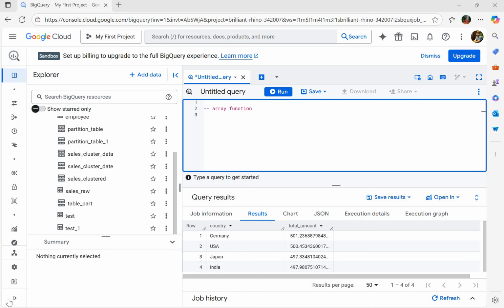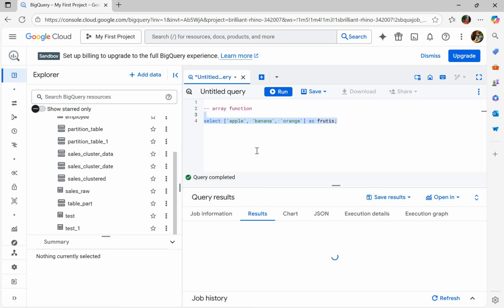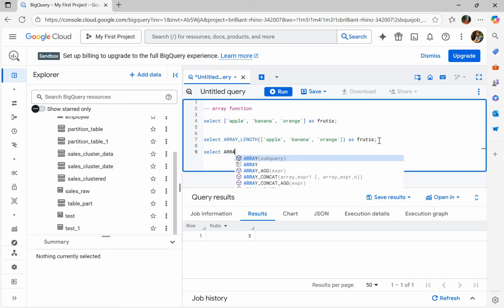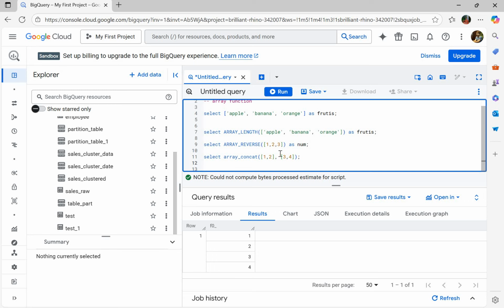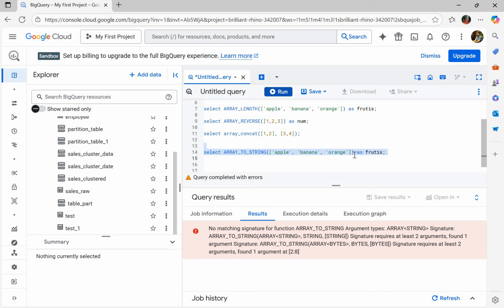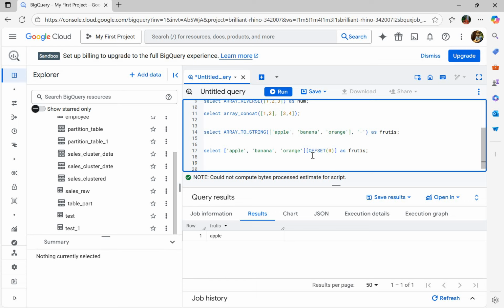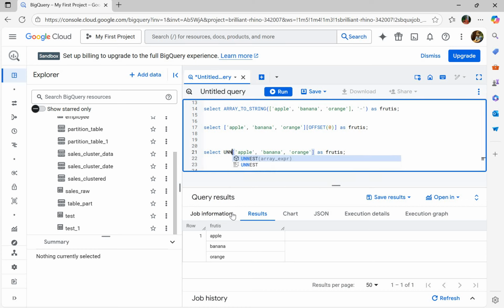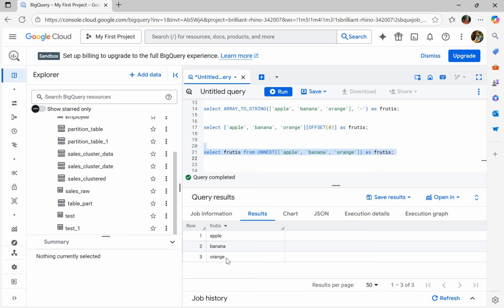BigQuery Array Functions – How to Use Them with Examples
Learn how to work with arrays in Google BigQuery using built-in array functions. 🚀
Arrays are powerful for storing and processing multiple values in a single column, and in this tutorial, we’ll explore exactly how to use them with real-world examples.

You’ll learn:
📌 What is an array in BigQuery?
📌 Common array functions – ARRAY(), ARRAY_LENGTH(), ARRAY_CONCAT(), ARRAY_AGG(), UNNEST()
📌 How to create arrays from query results
📌 How to extract and filter values from arrays
📌 Practical examples for analytics and reporting

💡 Perfect for developers, data analysts, and data engineers who want to handle complex data structures in BigQuery.